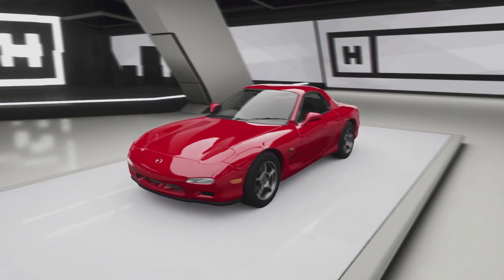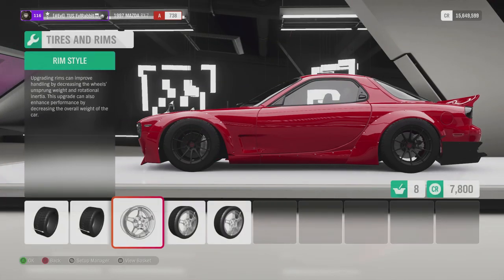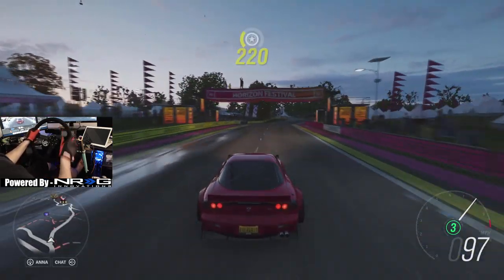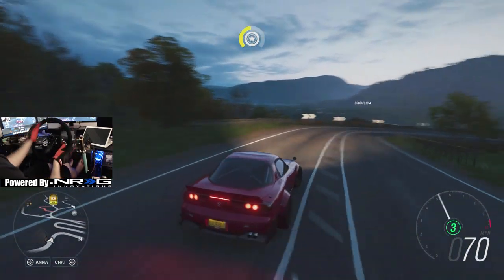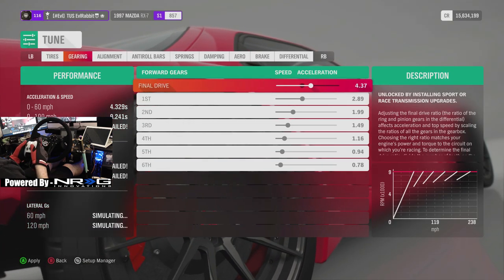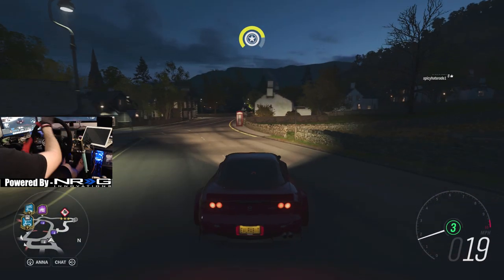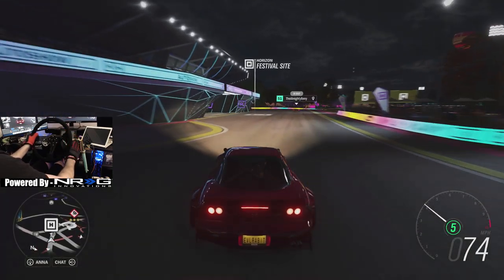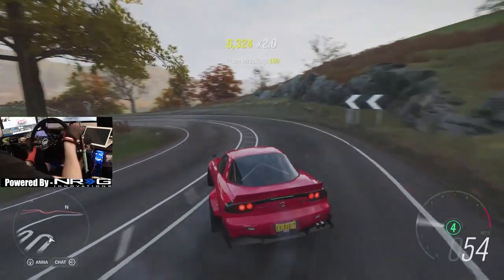Horizon 4 Magical Rotory Drift build full settings look!!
Full build break down on the rx7 drift build settings and all!